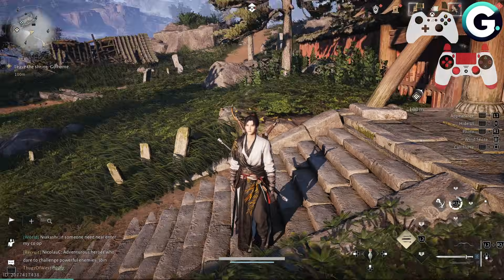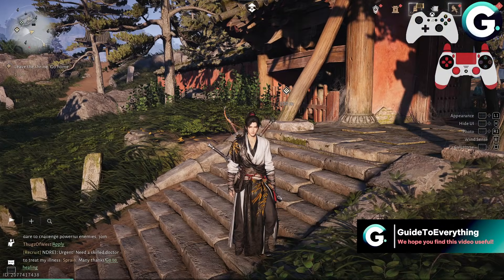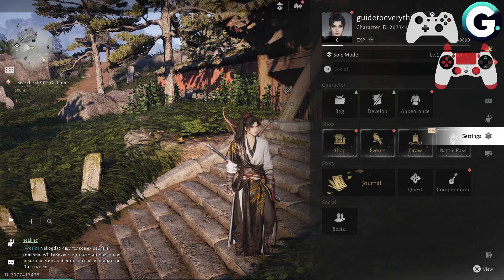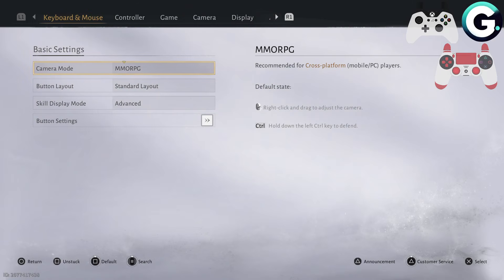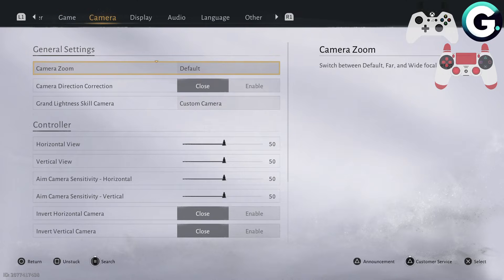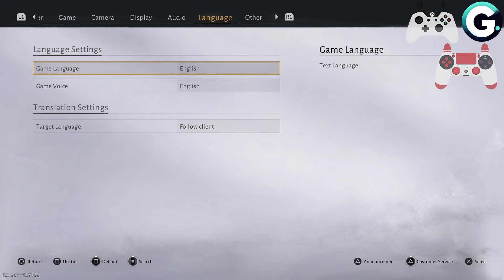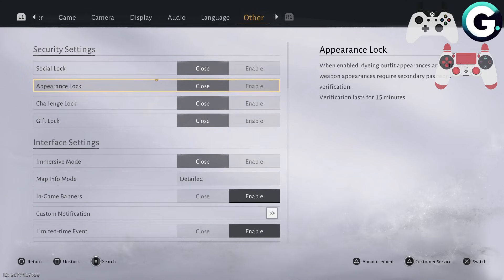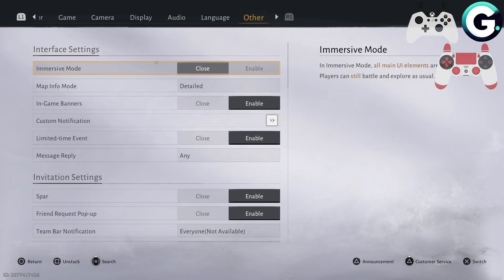How to Enable UI in Where Winds Meet (Full Guide)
Hello in this video I will show: How to Enable UI in Where Winds Meet (Full Guide)

In this video:How to Enable UI in Where Winds Meet (Full Guide)